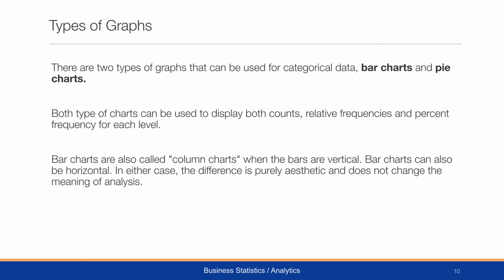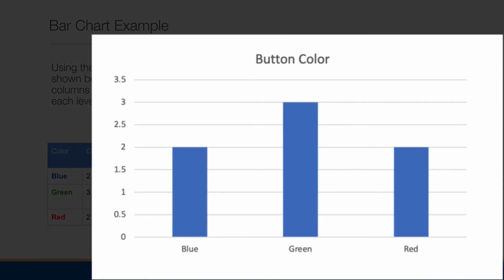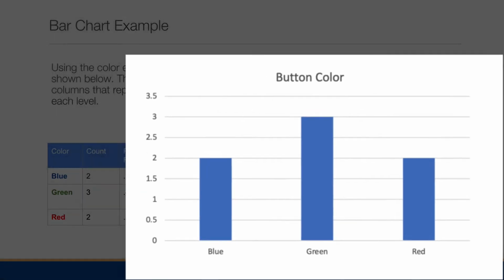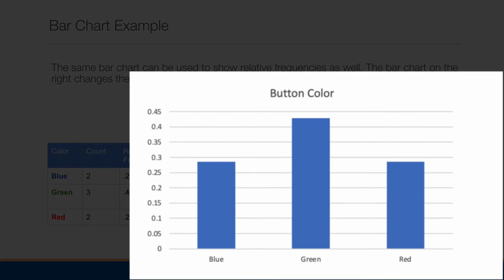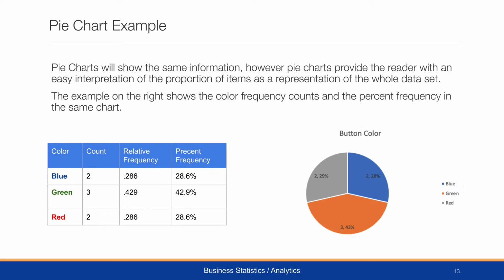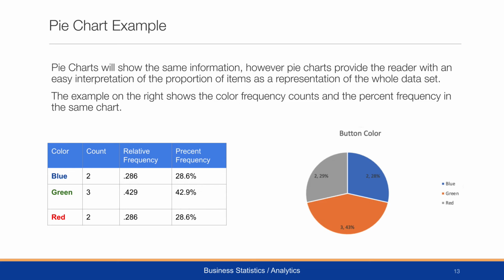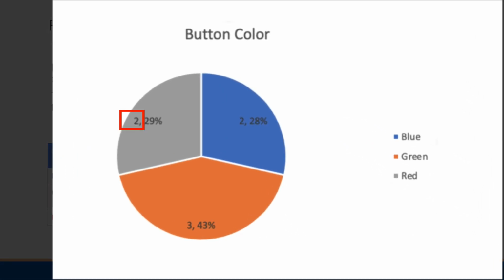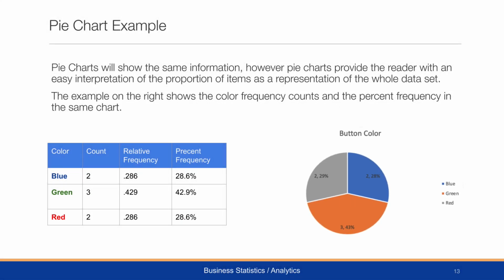Business Analytics - Graphing Categorical Variables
Learn some of the basics of graphing categorical variables in Excel